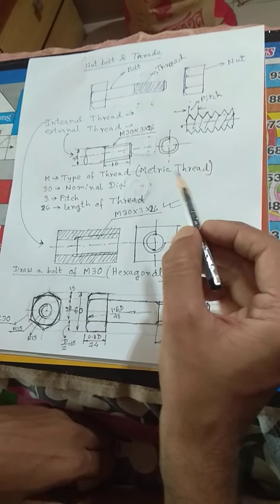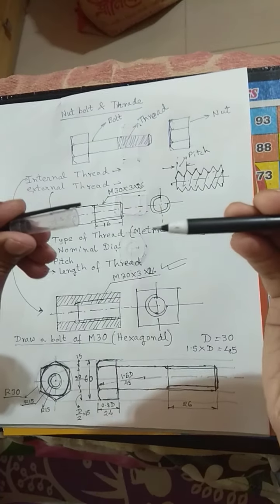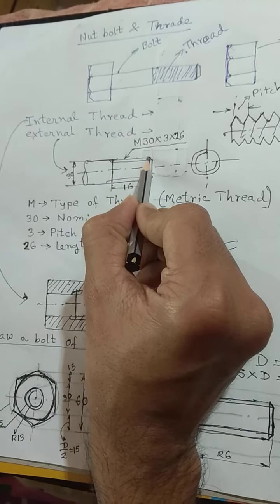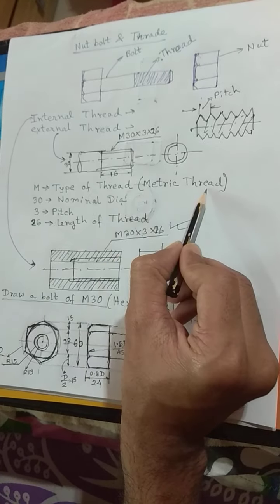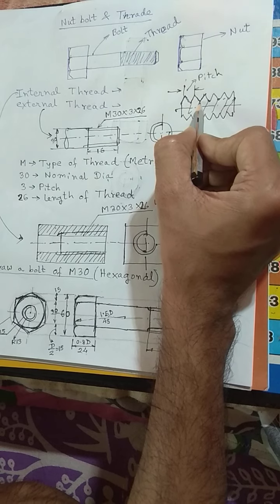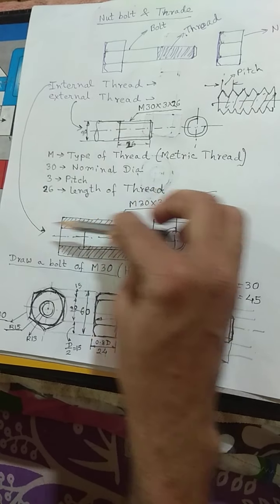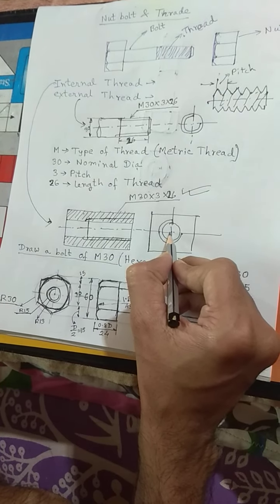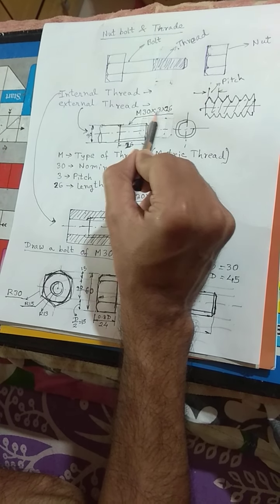Drawing of bolt by TANUMAY GHOSH Instructor of GOVT ITI GARIAHAT